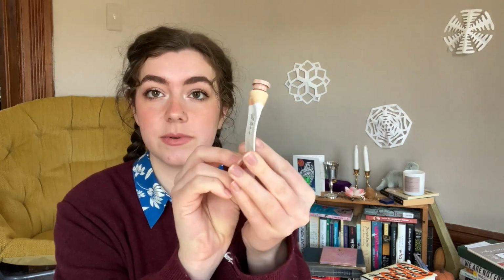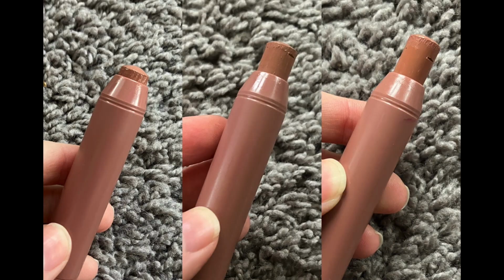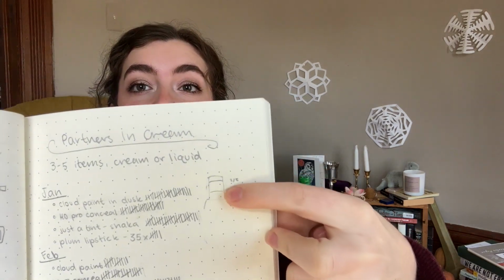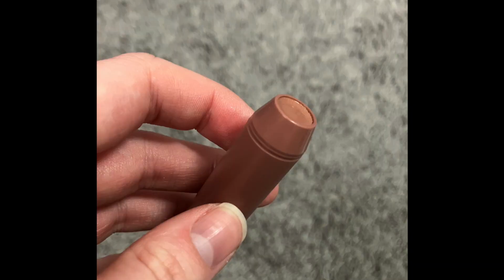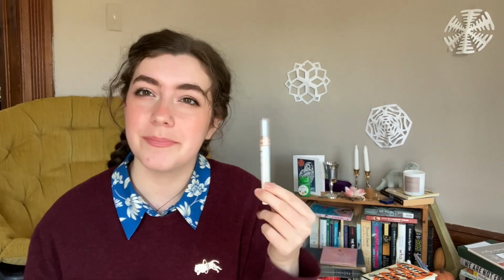Partners In Cream Update 3 - EMPTY!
So excited by my progress this month!

Project started by DaLin and Steph Lyons please check them and everyone else who is doing this project out and show them some support!